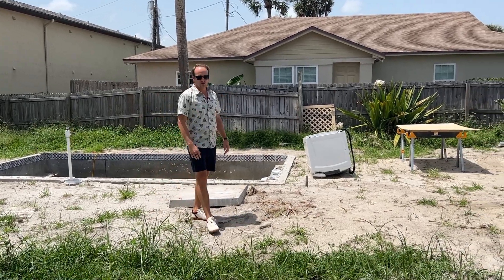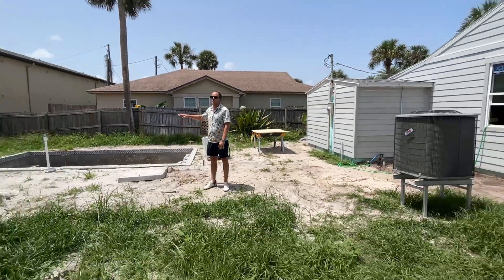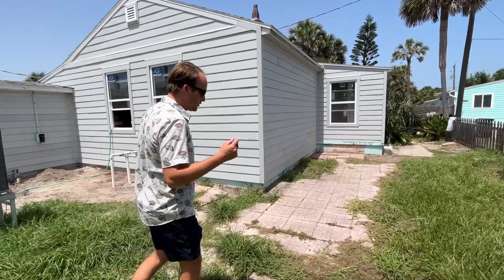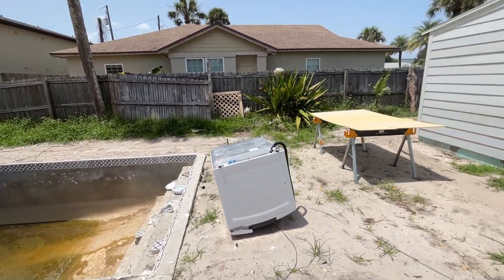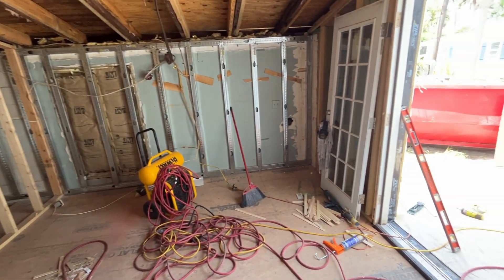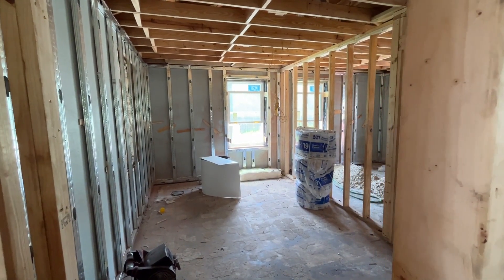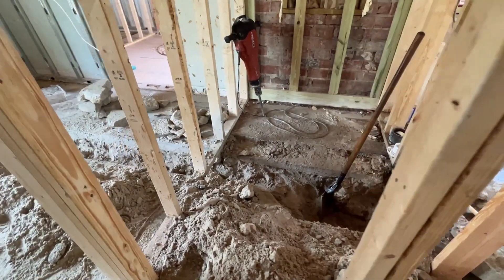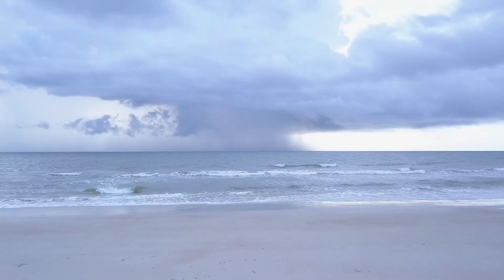Big Returns for Our Investors! | Flipping a Property in St. Augustine